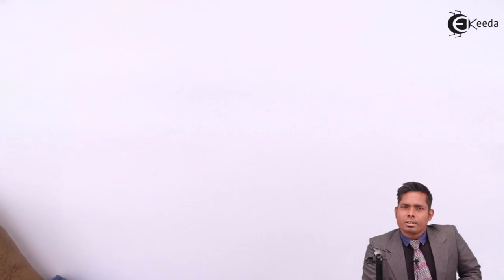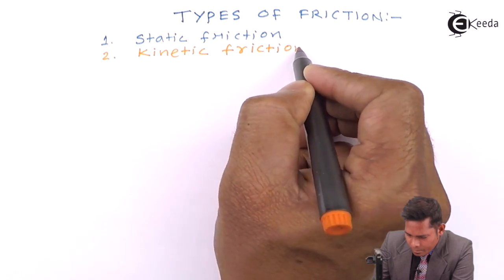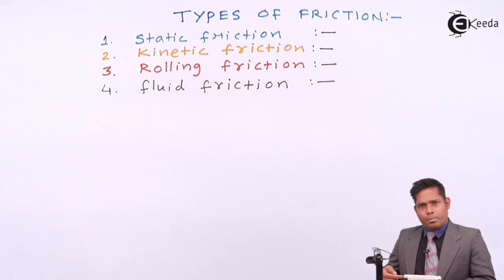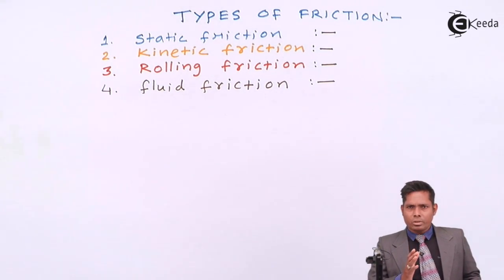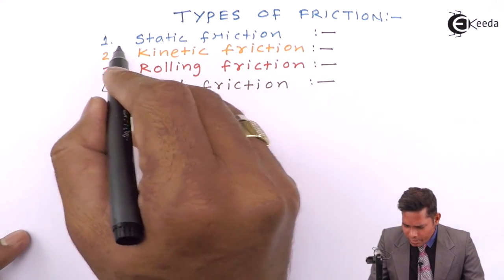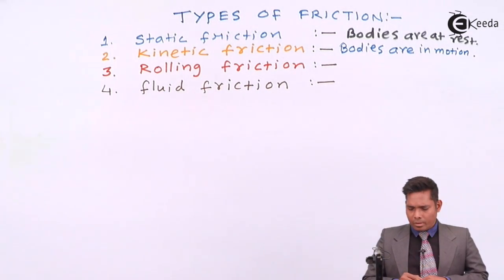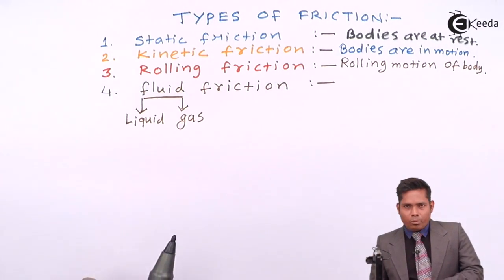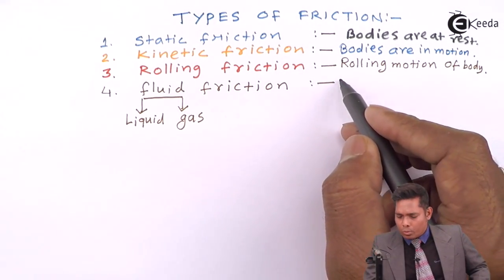Types of Friction - Friction - Physics Class 11 - HSC - CBSE - IIT JEE - NEET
Video Lecture on Types of Friction from Friction in Solids and Liquids chapter of Physics Class 11 for HSC, IIT JEE, CBSE & NEET.

Happy Learning : )